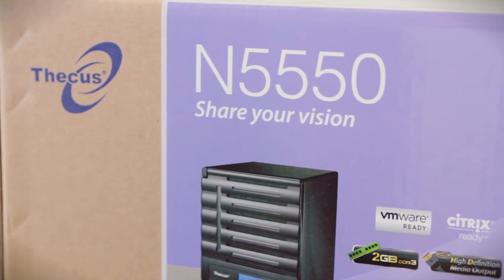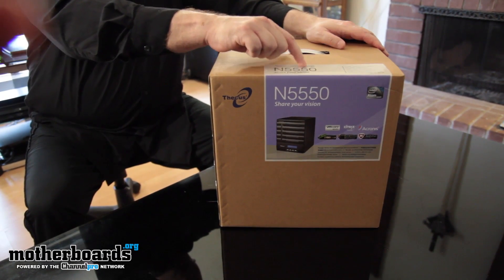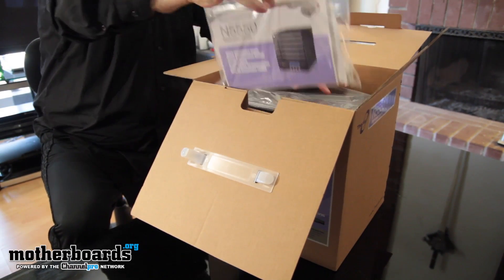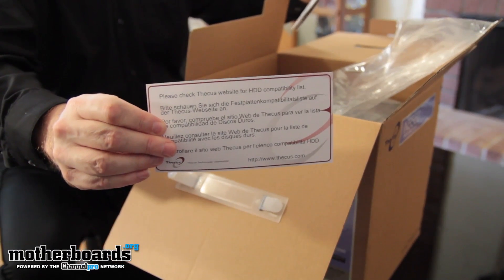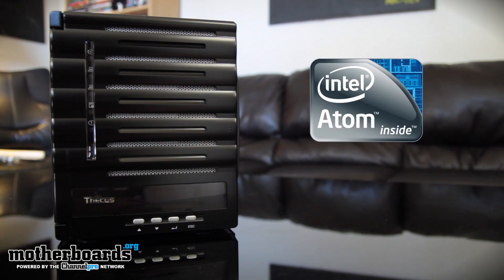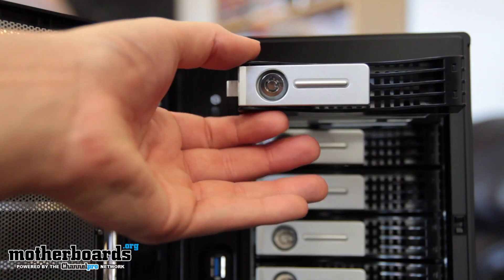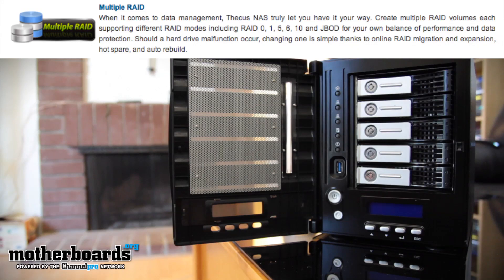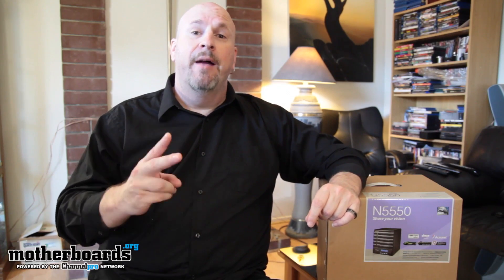Thecus N5550 5 Bay NAS Server Unboxing & Features Review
Thecus N5550 Price Drop!

GAMERS REJOICE!